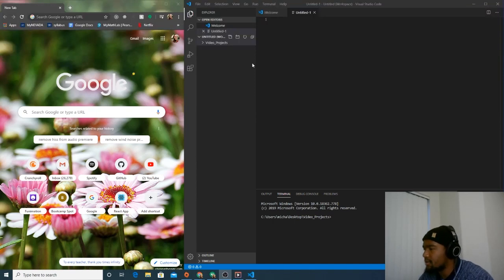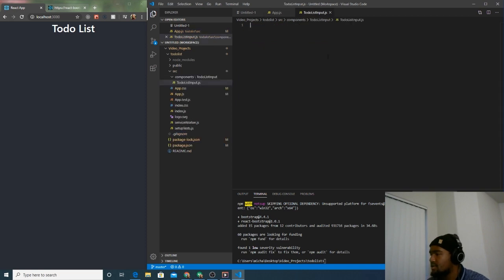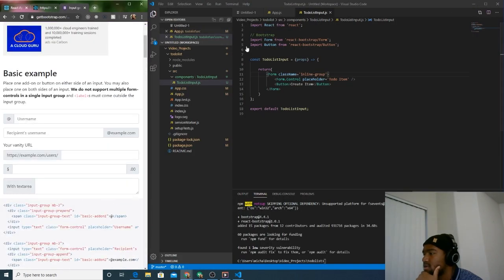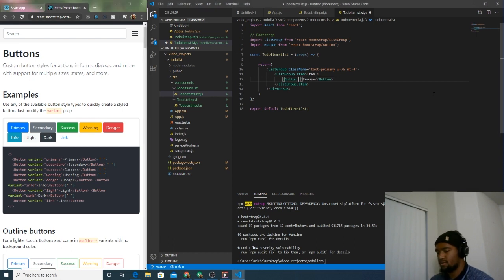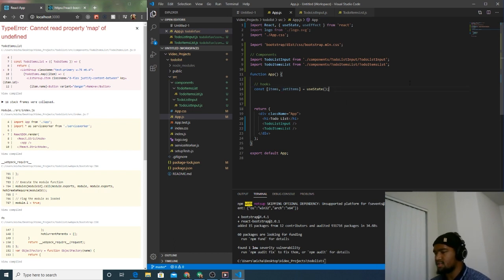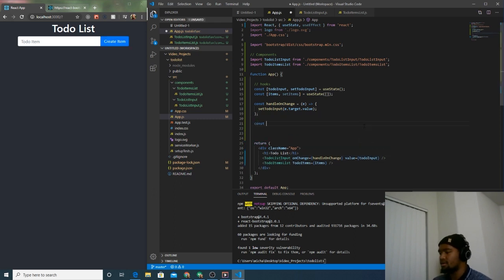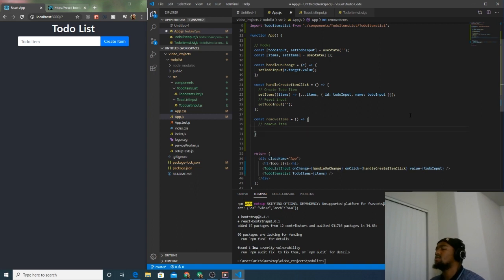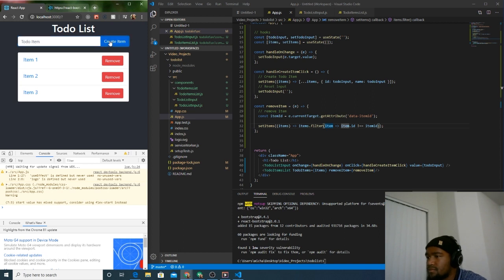React.JS Tutorial | Create a Todo List Web App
We'll be creating a todo web app in React.JS! I'll walk you through step by step doing state management, React hooks, and event handlers!